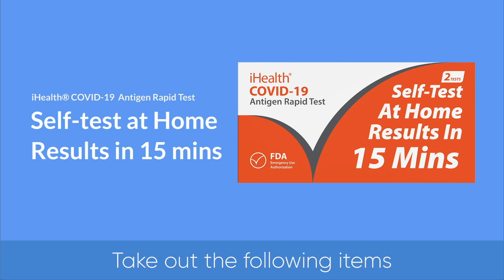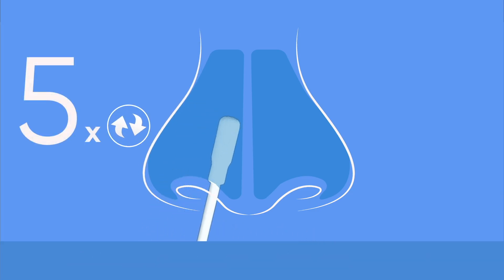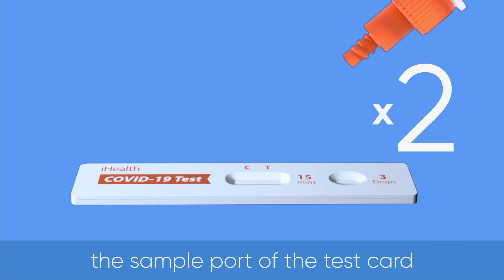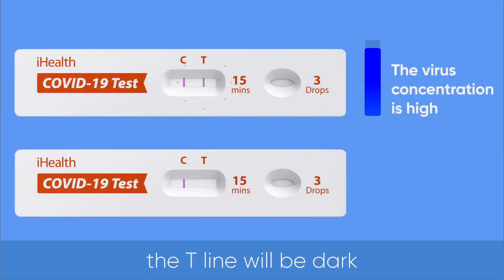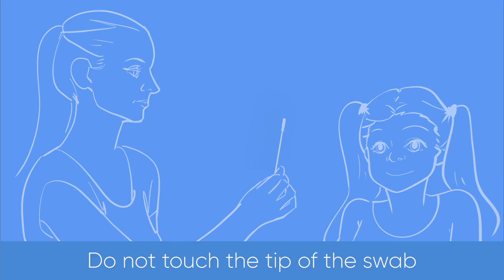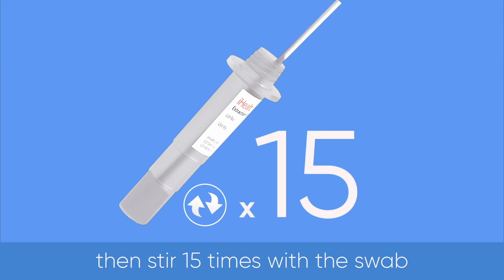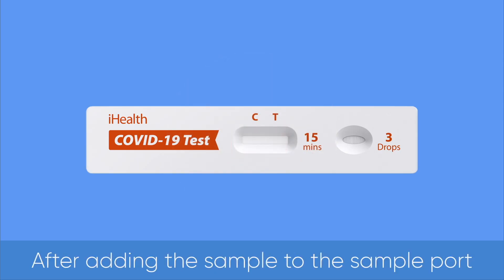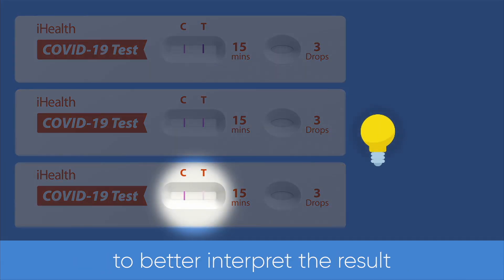How to use the iHealth COVID-19 Antigen Rapid Test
Self-test at home. Results in 15 mins. Only $6.99 per test.

iHealth COVID-19 Antigen Rapid Test is authorized by FDA under an Emergency Use Authorization (EUA) for OTC without a prescription.

It is suitable for adults and children over 2 years, with or without symptoms. The self-administered test is recommended for individuals aged 15 years and older. Adult collection is required for testing children 2-14 years old.